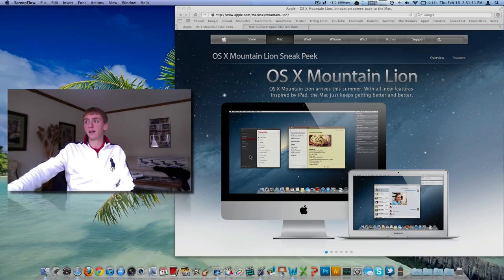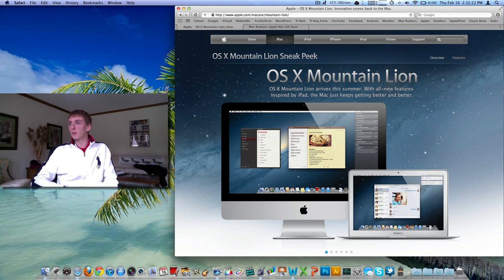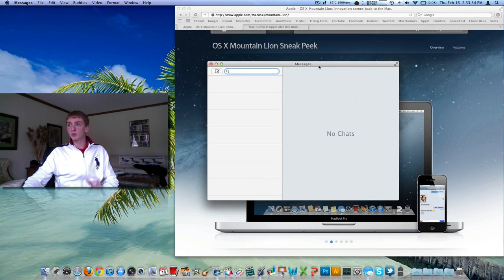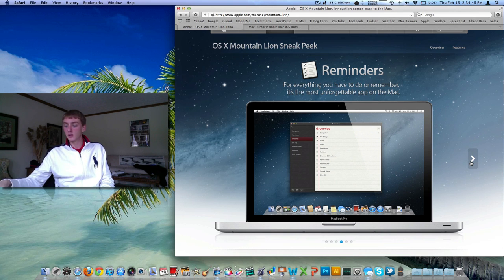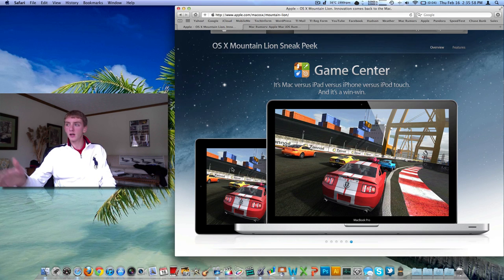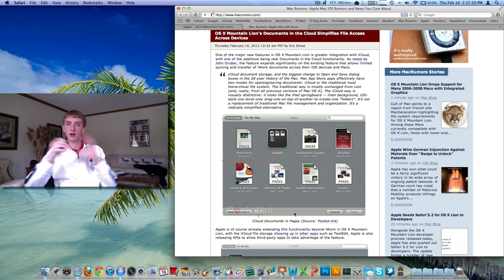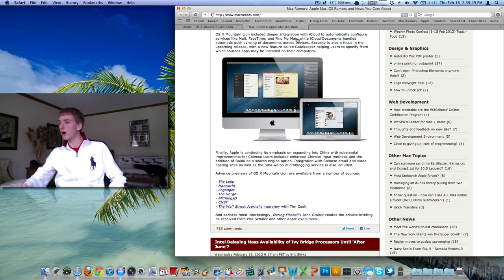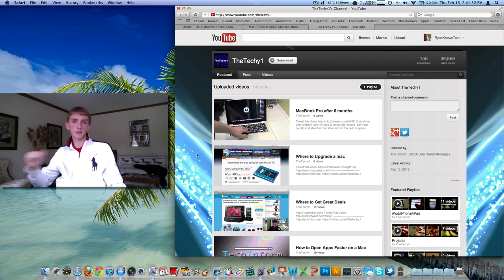Apple Previews OS X Mountain Lion